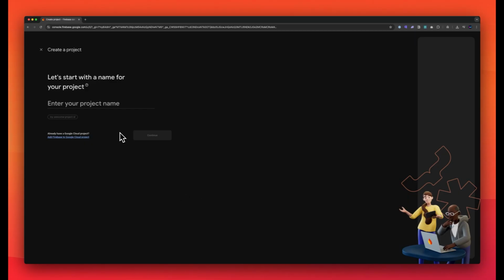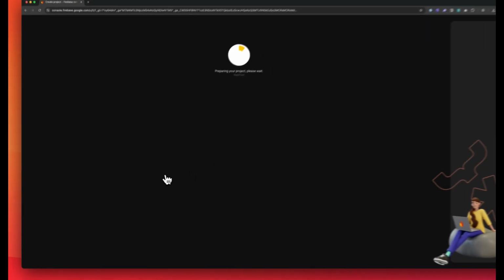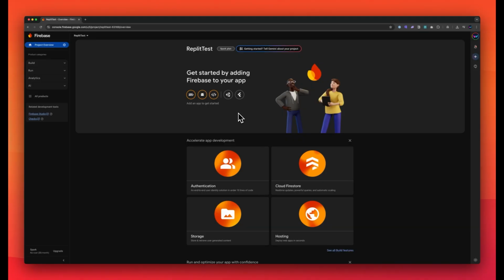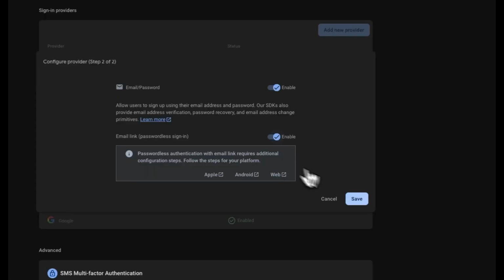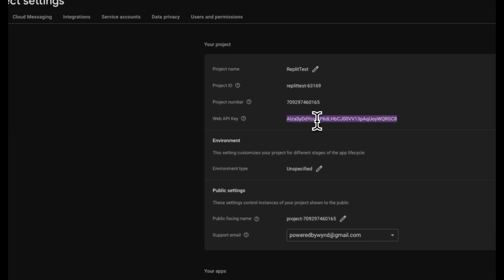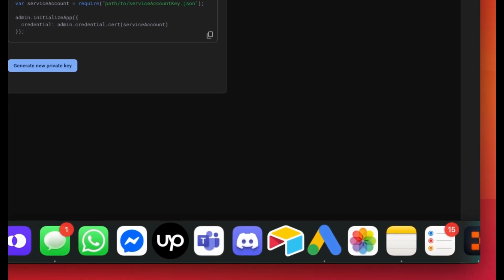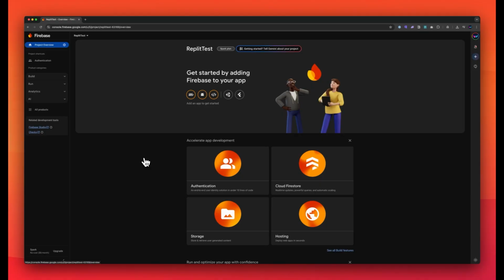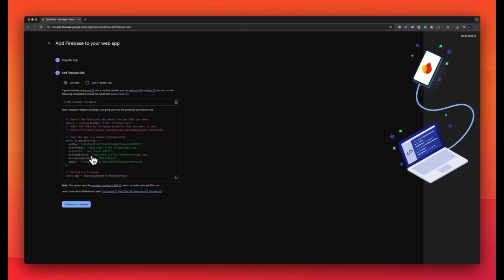Firebase Auth Setup for Replit Agent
Tired of Replit forcing users to sign in with Replit accounts? This tutorial shows you how to set up Firebase Authentication the right way — so your app users can log in with Google, Facebook, or email/password, without ever touching a Replit login screen.

🔐 What you’ll learn in this video:
• Enabling Google and passwordless email login
• Saving API keys and service account credentials
• Linking your Replit dev and production domains
• Connecting Firebase Auth with Replit Agent
• Pro tips for preventing fallback auth headaches

📁 All setup is done BEFORE you build your app — which means cleaner code, better token handling, and zero auth surprises later.

Got questions? Drop them in the comments — I’ll answer every one.